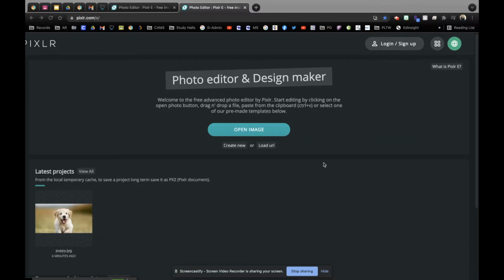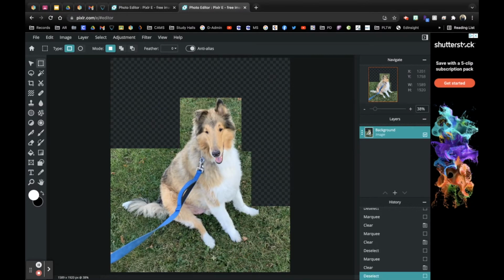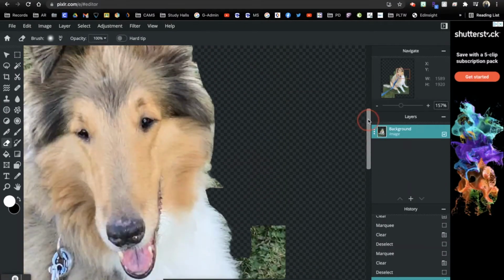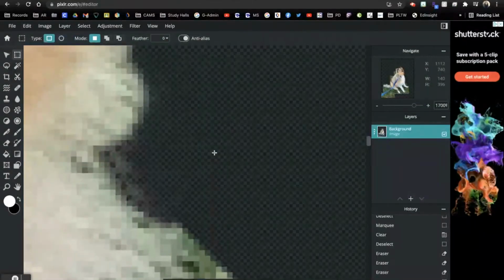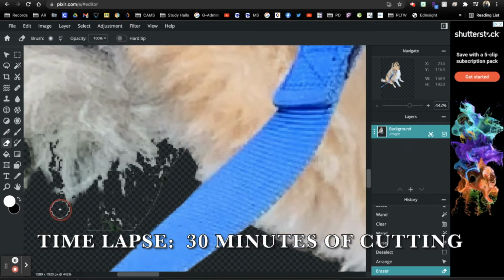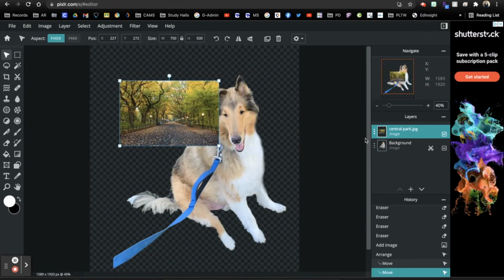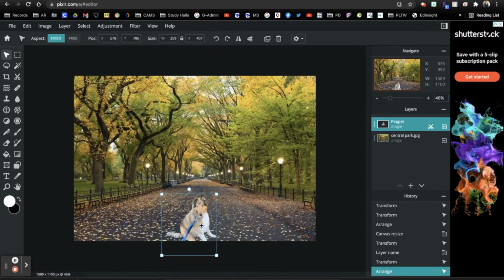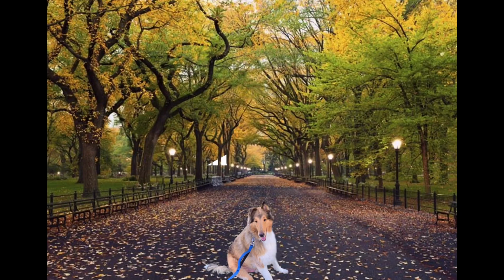Cutout and Combine Edit: PIXLR E